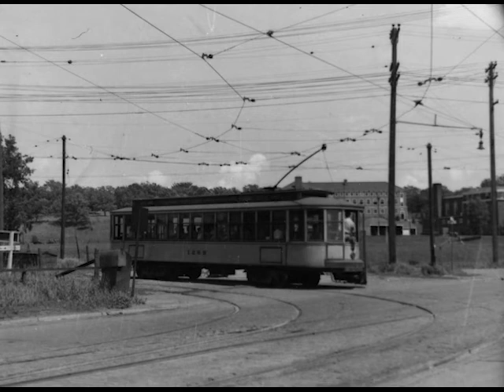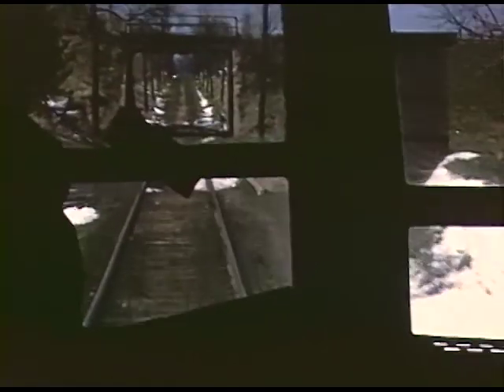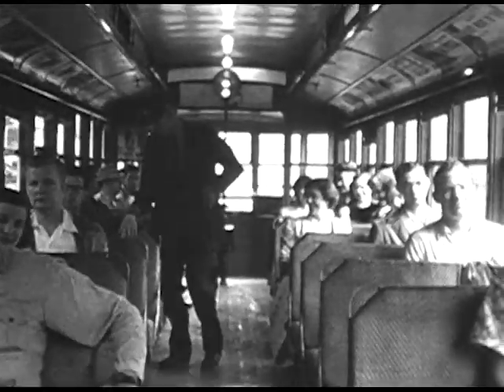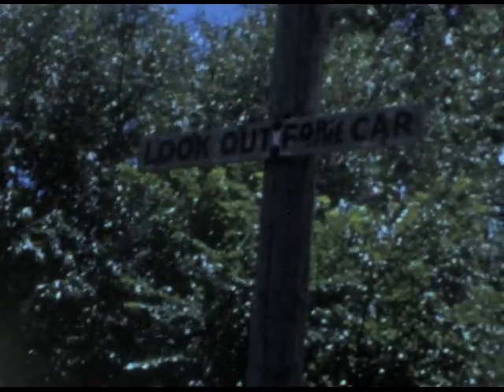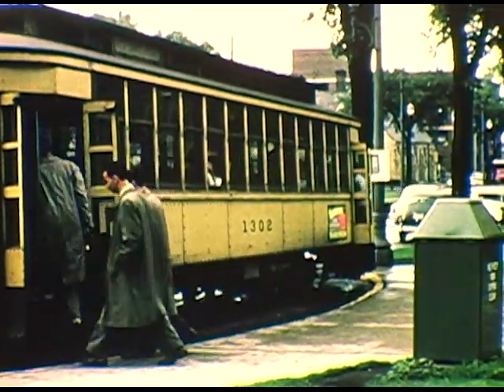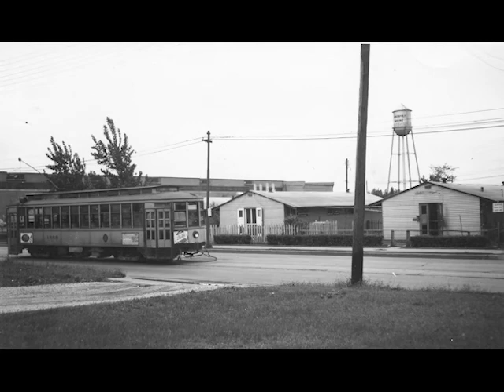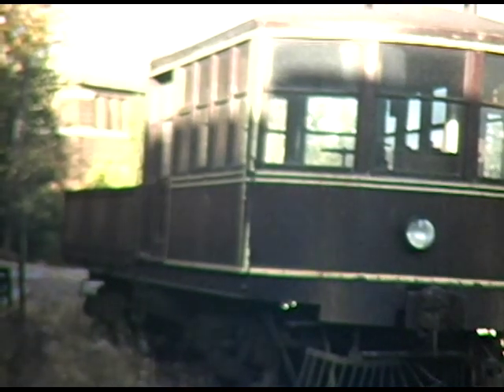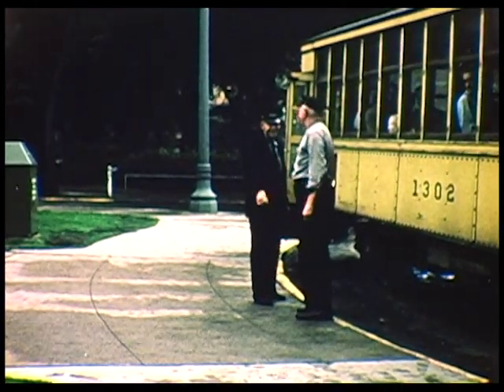1950s Trip on the Inter-Campus Line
With vintage video and still photos, take a round trip on the University of Minnesota's streetcar line that connected the Minneapolis and St. Paul campuses.